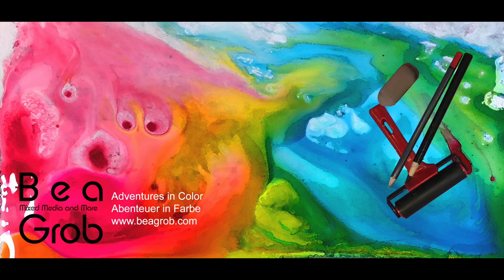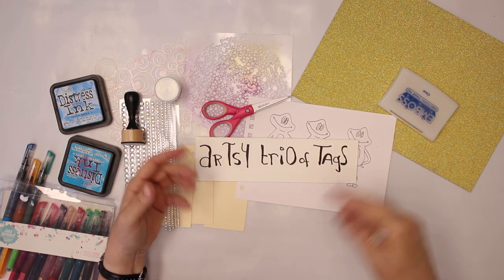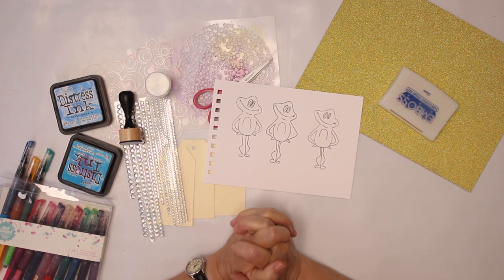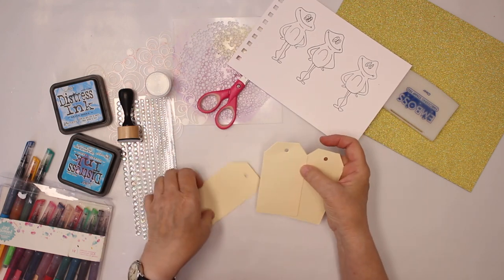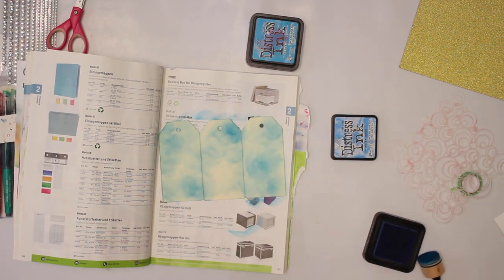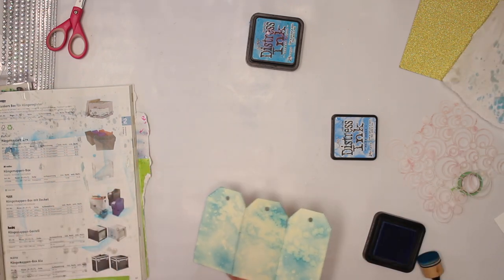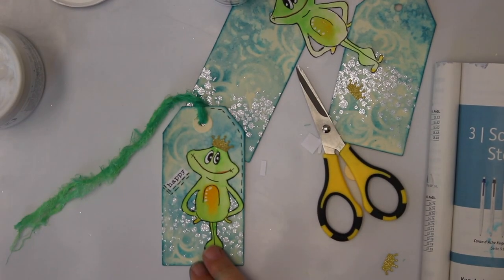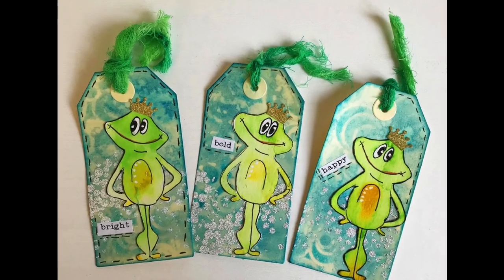Artsy Trio of Frog Tags for a swap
Welcome to my video about artsy tags with frogs. It starts with a coloful background then add a frog and a quote or a word.  This video is for a swap over at my Facebookgroup. If you would like to be a part of it head over there to find all the infos you need. (link down below). You have 3 week to make a tag with a frog, that may be from a magazine, you draw and paint a frog or you use the one that are in the file section of the FB Group.
Willkommen zu meinem Video über arty tags mit Fröschen. Es beginnt mit einem farbigen Hintergrund dem ein Frosch undein Wort oder Zitat hinzugefügt wird .  Dieses Video ist für einen Swap in meiner Facebookgruppe gedacht. Wenn du ein Teil davon sein möchtest, schaue dort vorbei, um alle Infos zu finden, die du brauchst. (Link unten). Du hast 3 Wochen Zeit, um einen Tag mit einem Frosch zu machen, der aus einem Magazin stammt denn du zeichnest und malst oder du benutzt einen Frosch den, der sich in den Dateieh der FB Group sind.